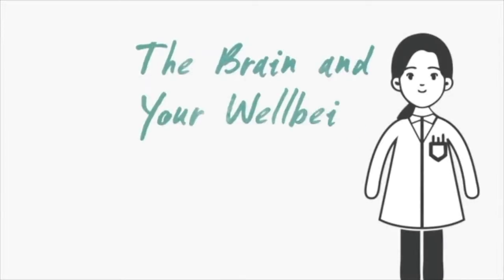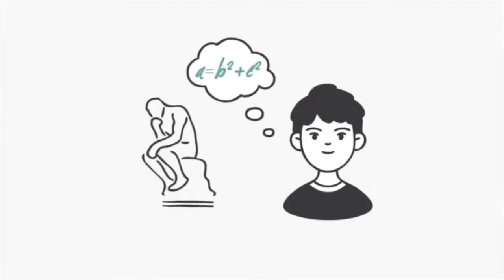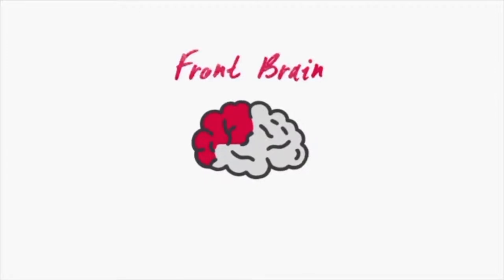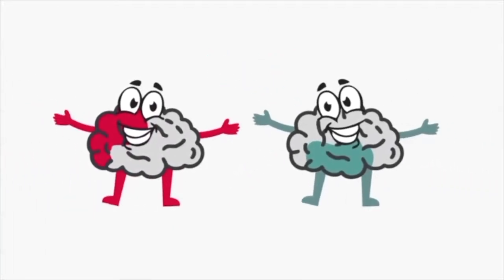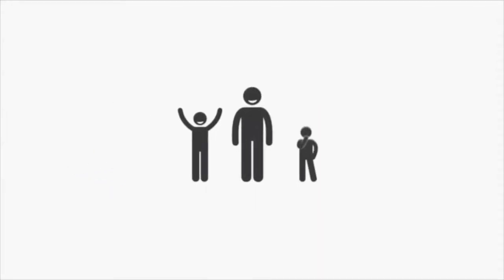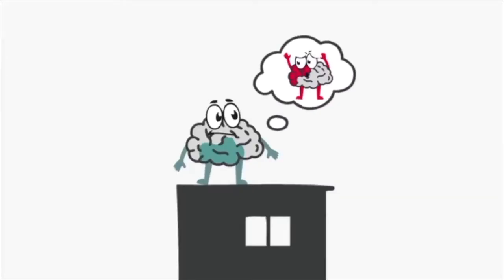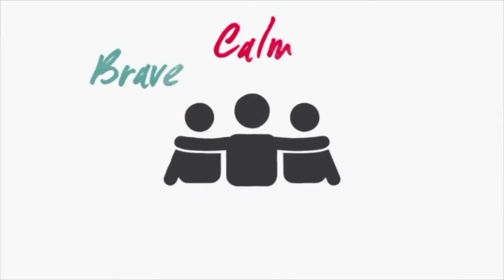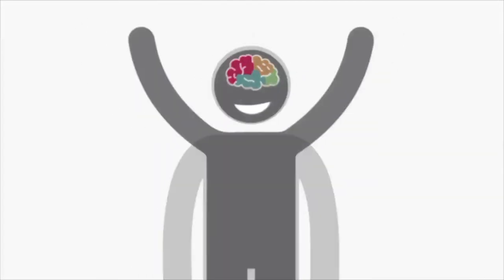SP Cognita's Global Be Well Day - Brain animation for primary students